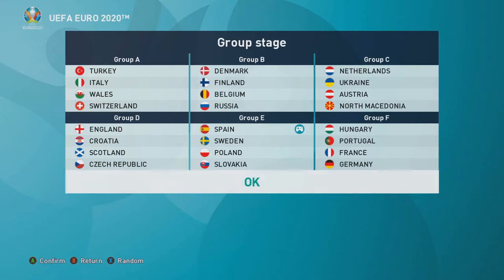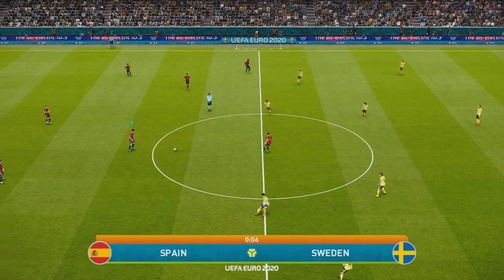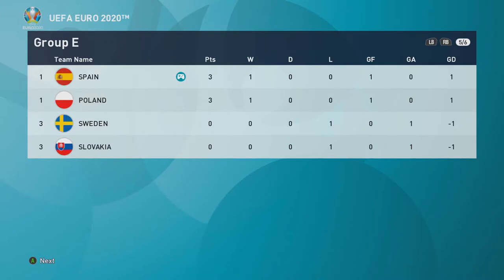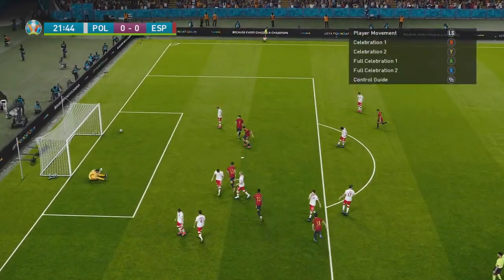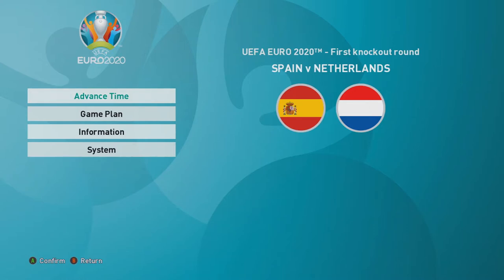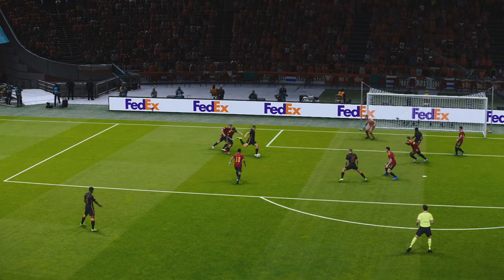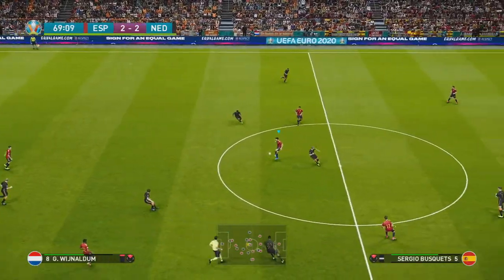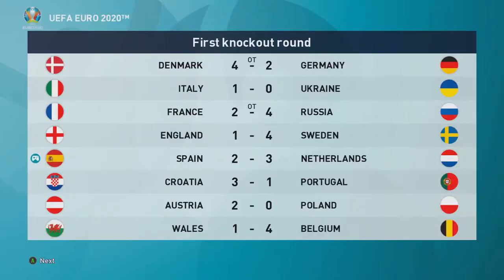PES 2021 - SPAIN EURO 2020 PLAYTHROUGH!